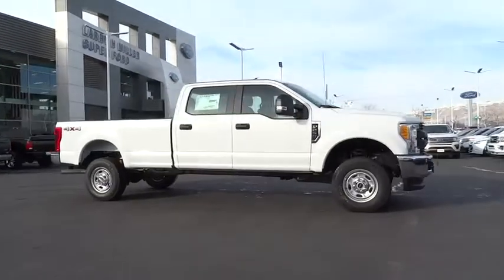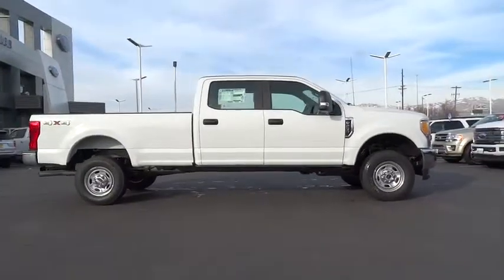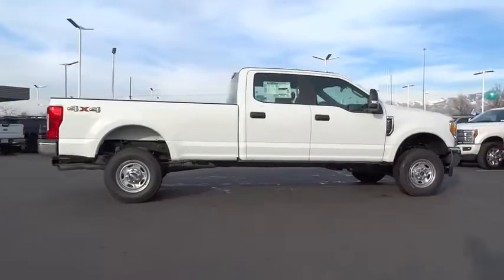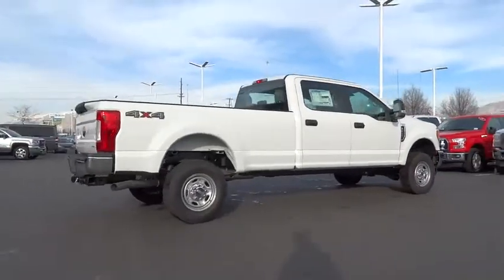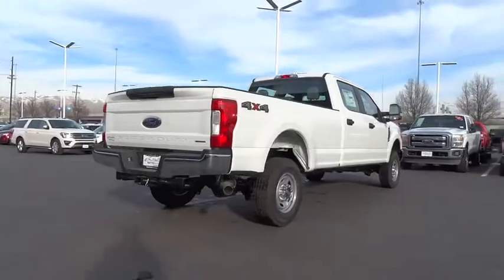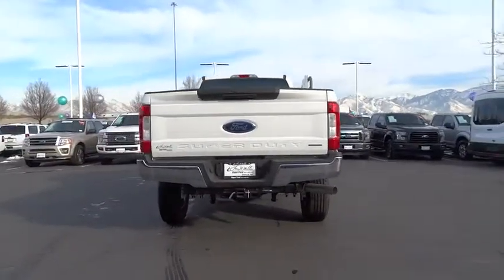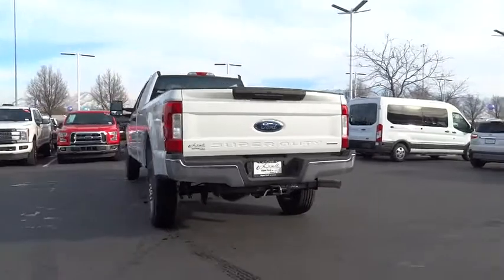2017 Ford Super Duty F-250 SRW Salt Lake City, Murray, South Jordan, West Valley City, West Jordan,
2017 Ford Super Duty F-250 SRW
2017 Ford Super Duty F-250 SRW XL - Stock#: 67544 - VIN#: 1FT7W2B61HEE46604

ELECTRONIC-LOCKING W/3.73 AXLE RATIO,TIRES: LT245/75RX17E BSW A/S (4)  (STD),TRANSMISSION: TORQSHIFT-G 6-SPD AUTO W/SELECTSHIFT  (STD),TRAILER BRAKE CONTROLLER  -inc: Verified to be compatible w/select electric over hydraulic brakes  smart trailer tow connector,ORDER CODE 600A,REAR VIEW CAMERA,SPARE TIRE  WHEEL  CARRIER & JACK,OXFORD WHITE,SYNC COMMUNICATIONS & ENTERTAINMENT SYSTEM  -inc: enhanced voice recognition  911 Assist  4.2 LCD screen in center stack  AppLink  1 smart-charging USB port and steering wheel audio controls,POWER EQUIPMENT GROUP  -inc: Deletes passenger-side lock cylinder  upgraded door trim panel  Accessory Delay  Remote Keyless Entry  Trailer Tow Mirrors w/Power Heated Glass  manual telescoping  heated convex spotter mirror and integrated clearance lamps/turn signals  Perimeter Alarm  Power Front & Rear Seat Windows  1-touch up/down driver/passenger window  Power Tailgate Lock  Power Locks,XL DECOR GROUP  -inc: Chrome Rear Step Bumper  Chrome Front Bumper  Bright Chrome Hub Covers & Center Ornaments,UPFITTER SWITCHES (6)  -inc: Located in overhead console,XL VALUE PACKAGE  -inc: Chrome Rear Step Bumper  Chrome Front Bumper  4.2 Center-Stack Screen  Radio: AM/FM Stereo/Single-CD/MP3  6 speakers  Bright Chrome Hub Covers & Center Ornaments  Steering Wheel-Mounted Cruise Control,ENGINE: 6.2L 2-VALVE SOHC EFI NA V8 FLEX-FUEL  (STD),EXTRA HEAVY-DUTY 200 AMP ALTERNATOR,4X4 ELECTRONIC-SHIFT-ON-THE-FLY (ESOF)  -inc: manual-locking hubs and auto rotary control on instrument panel,SNOW PLOW PREP PACKAGE  -inc: computer selected springs for snowplow application  NOTE: Restrictions apply; see Supplemental Reference or Body Builders Layout Book for details,EXTRA HEAVY-DUTY 220 AMP ALTERNATOR,AIR CONDITIONING DELETE,Four Wheel Drive,Tow Hitch,Power Steering,ABS,4-Wheel Disc Brakes,Brake Assist,Steel Wheels,Tires - Front All-Season,Tires - Rear All-Season,Conventional Spare Tire,Tow Hooks,Intermittent Wipers,Variable Speed Intermittent Wipers,Daytime Running Lights,Automatic Headlights,AM/FM Stereo,Pass-Through Rear Seat,Rear Bench Seat,Adjustable Steering Wheel,Trip Computer,A/C,Vinyl Seats,Split Bench Seat,Driver Adjustable Lumbar,Passenger Vanity Mirror,Engine Immobilizer,Traction Control,Stability Control,Front Side Air Bag,Tire Pressure Monitor,Front Head Air Bag,Rear Head Air Bag,Driver Air Bag,Passenger Air Bag